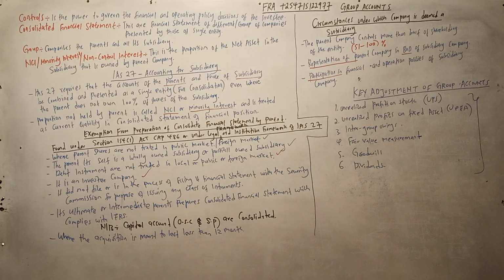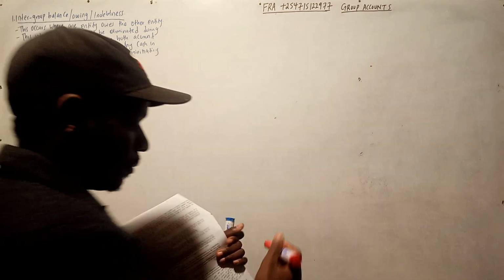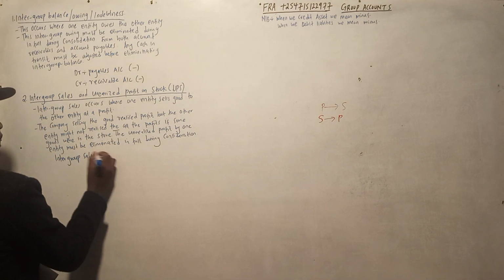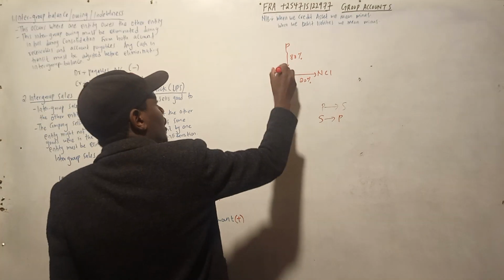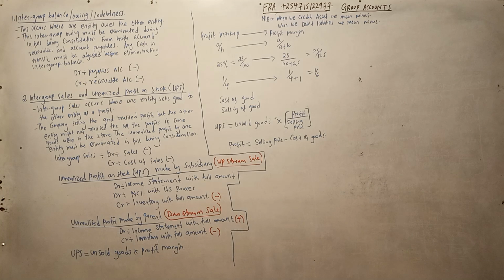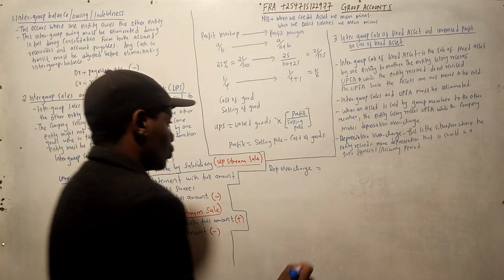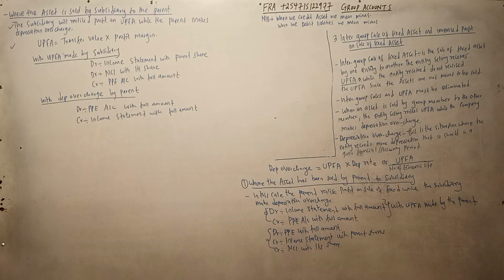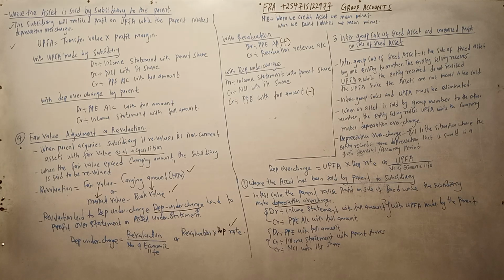FRA GROUP ACCOUNTS LESSON 2